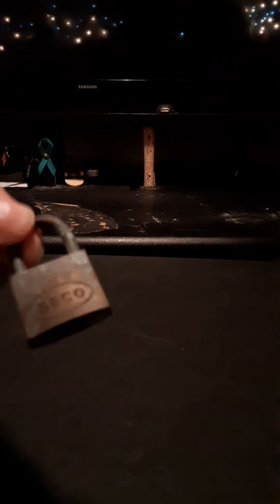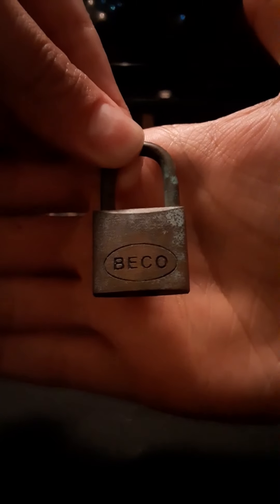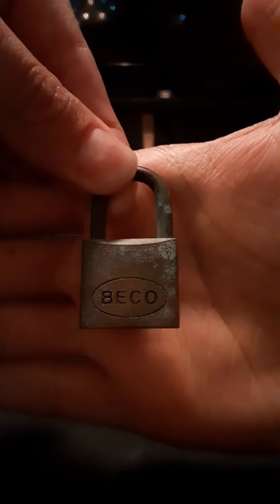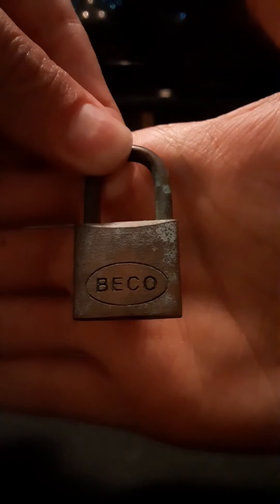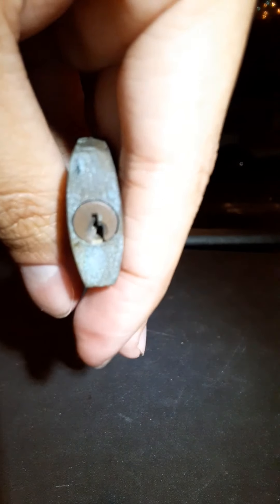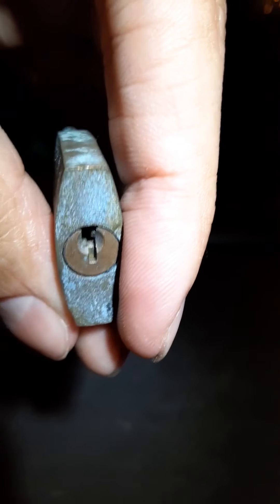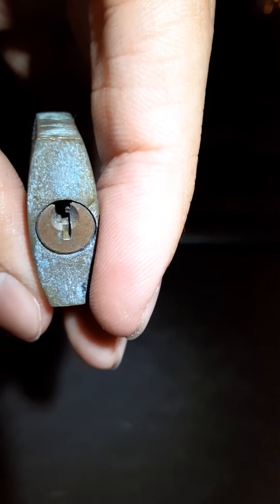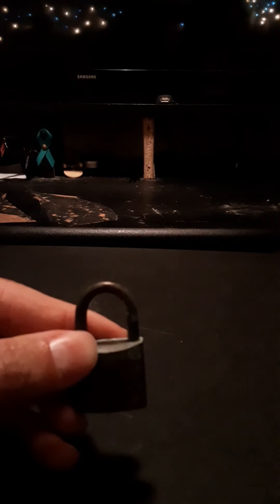A Teeny Lock Picked Two Different Ways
I found this Beco Brand Fire Extinguisher Lock around the apartment and thought I'd show it off by picking it in a few different ways.